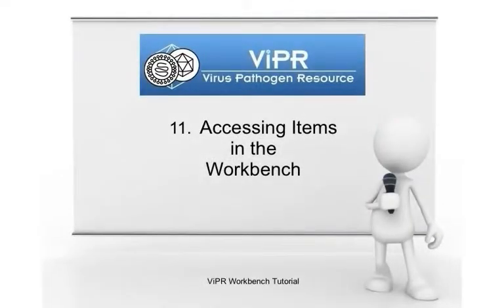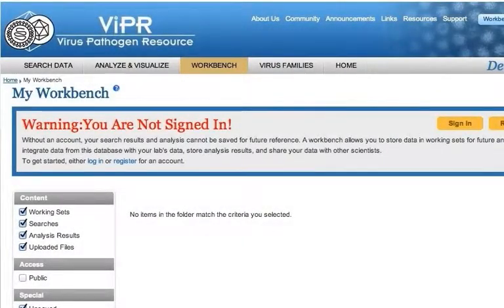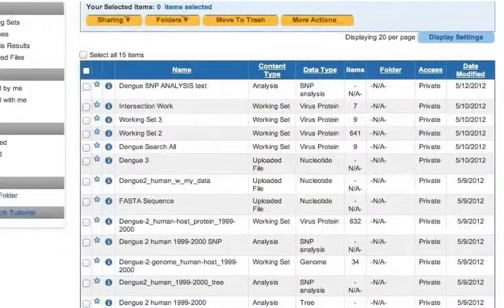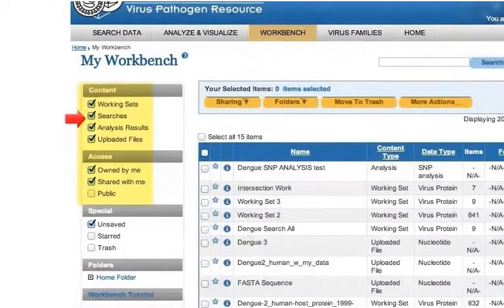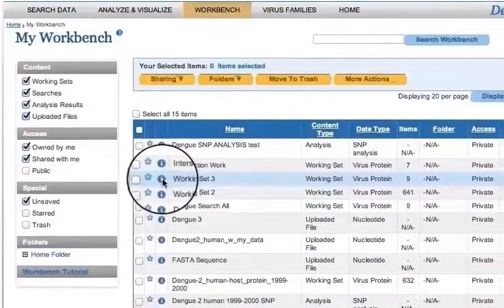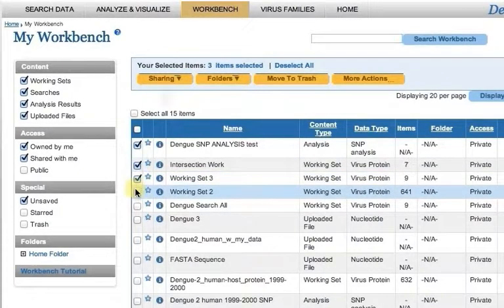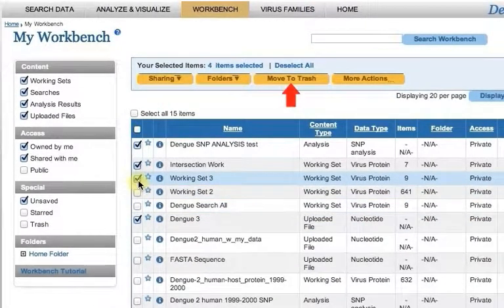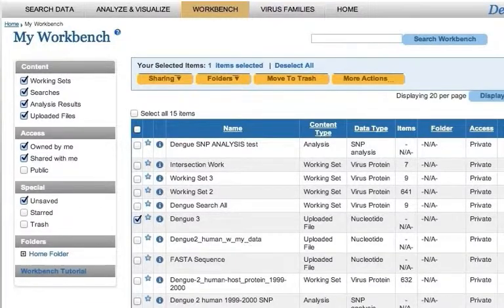ViPR Workbench: 11. Access Items in the Workbench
This video shows how to access items in the Workbench.